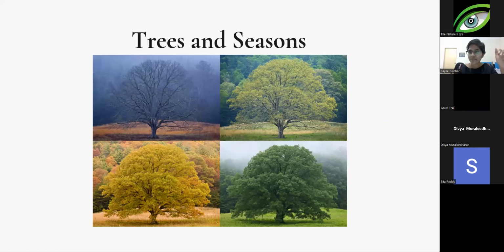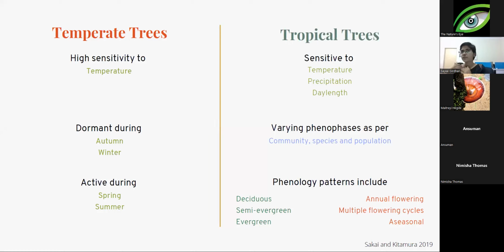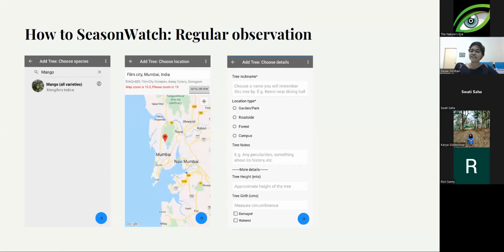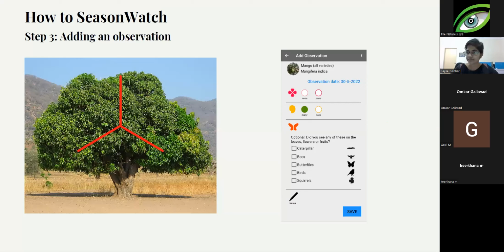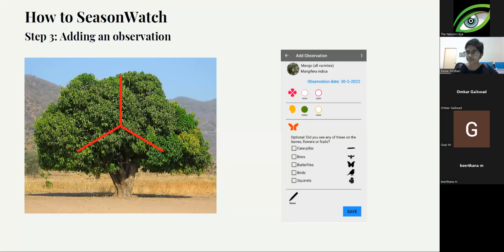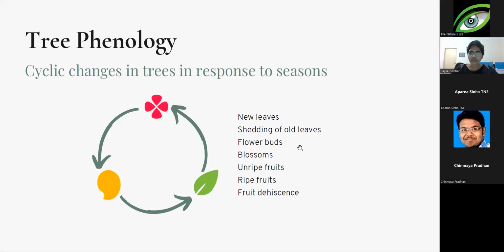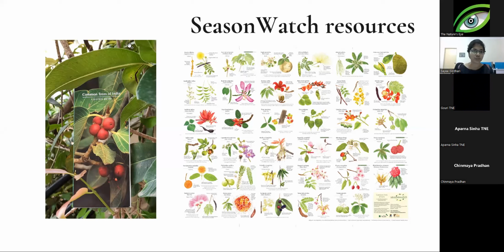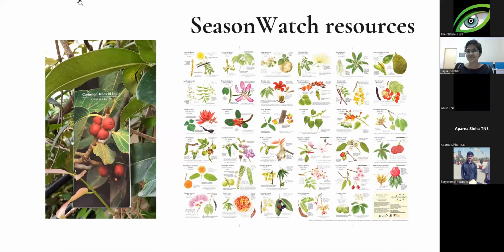Webinar on Tracking Climate Changes Through Trees | By The Nature's Eye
Join us on our quest to explore the hidden secrets of the natural world.